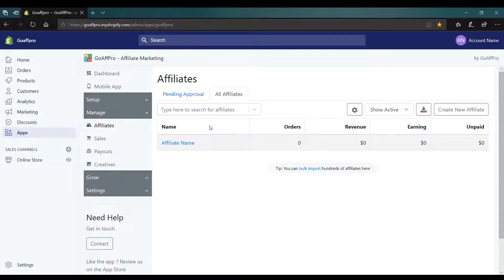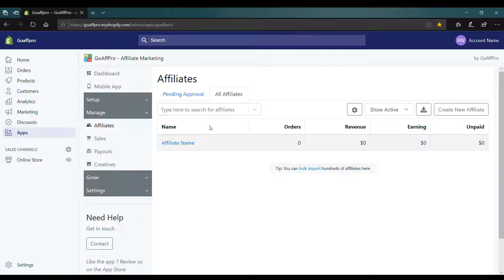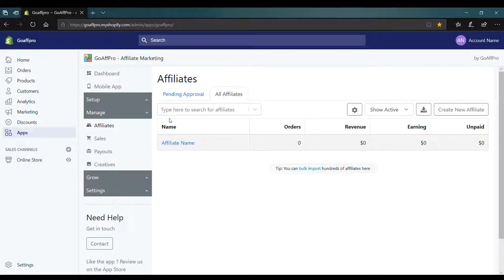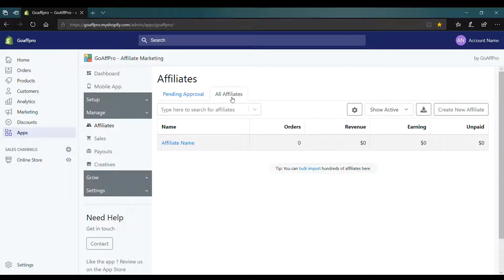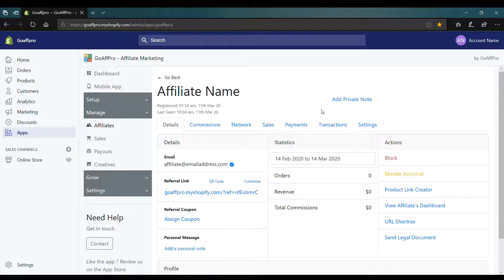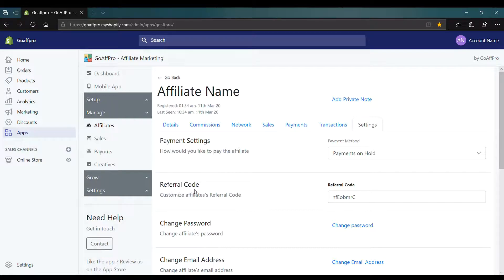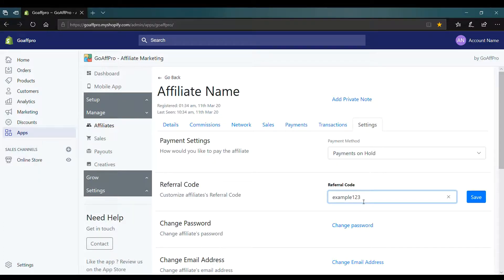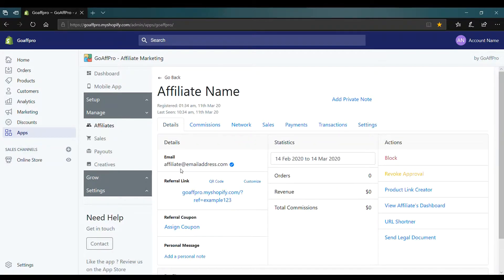Customize Affiliate's Referral Code | How-to | GoAffPro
Video Instructions on how to customize an affiliate's referral code in the GoAffPro app.